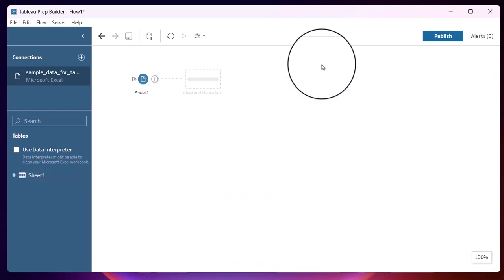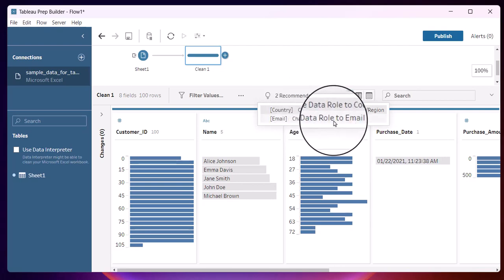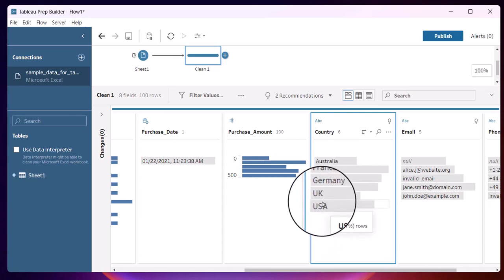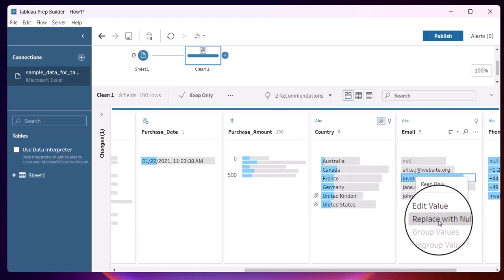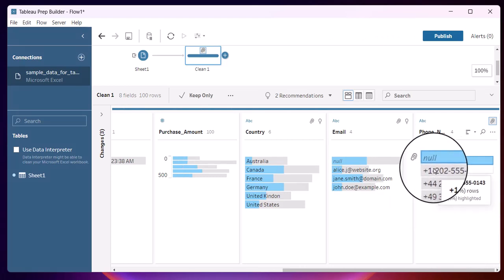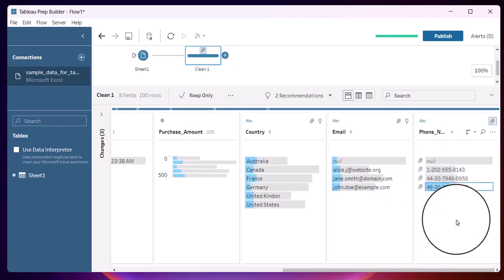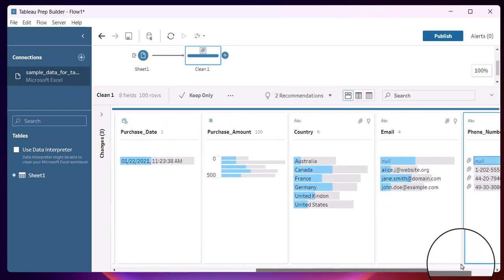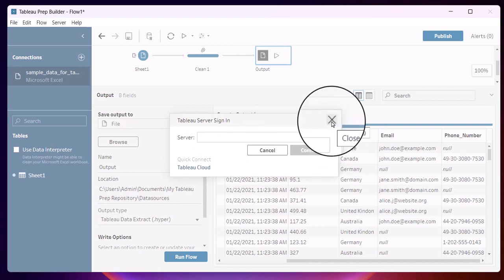Basic Data Scrubbing using Tableau Prep